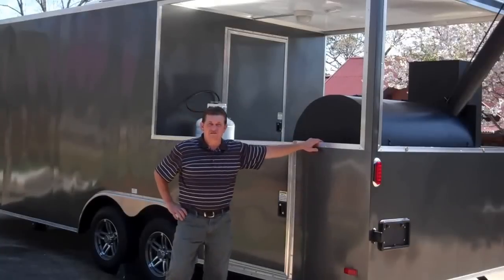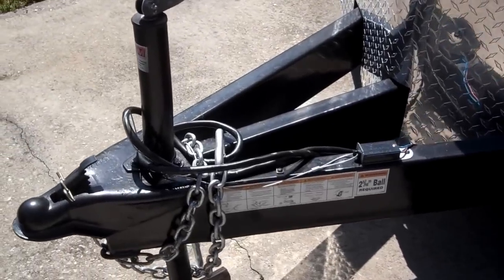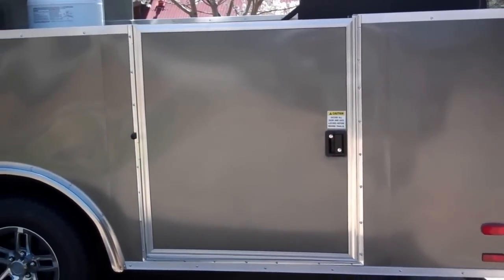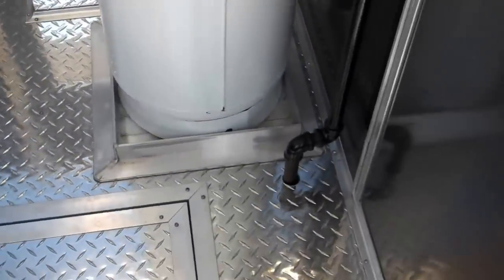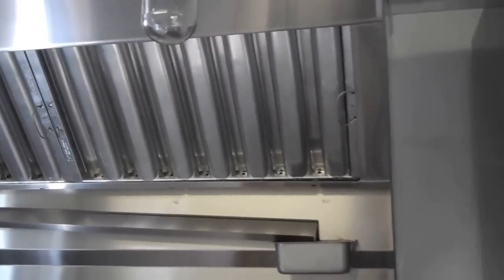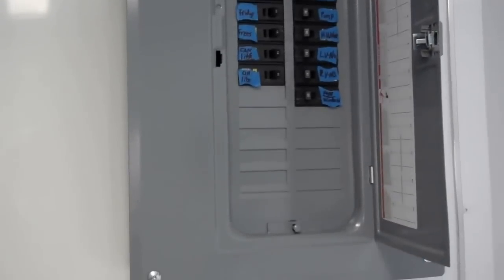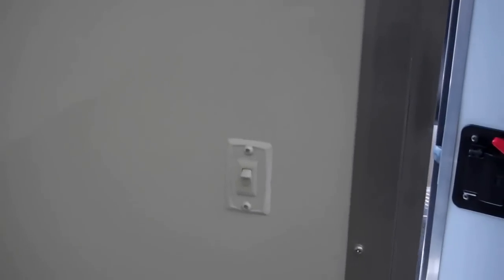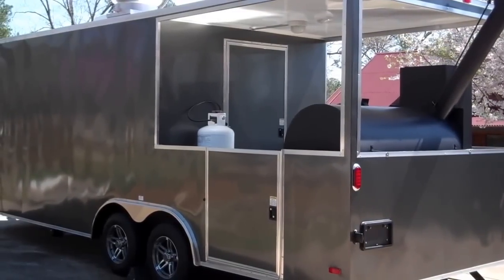Charcoal Grey BBQ Porch Concession Trailer (SOLD)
2014 BBQ Porch Concession Trailer
22"L x 8.5W x 7.5H
14"x 8.5' box x 8' x 8' Porch

 Trailer is finished & ready to sale, equipped with all "NSF" approved commercial equipment , 13,500 btu A/C, 24" flat griddle, double basket deep fryer, 24" 4 burner range hotplate, 6ft. SS exhaust hood, 1250 cfm upblast exhaust fan, 4ft. SS work table, triple SS sinks, 1 SS hand sink, 6 gal.water heater, 32 gal. freshwaster tank, 42 gal. wastewater tank, exterior slide dump valve, city/gravity water fill hatch, 115v on demand water pump, 23 cu ft. SS upright refrigerator, 23 cu ft. SS upright freezer, 50 amp electric service panel, 25 ft.L 50 amp shoreline cable, 50amp motorbase plug, 100 lb, propane tank, 650,000 btu gas regulator w/3/4 gas supply lines, propane 2 burner firebox reverse flow bbq smoker/ 5ft.Lx2.5ft.W smoking chamber w/2 large shelves/ warmer/rib box, 10,000 watt/50amp Generator, dual 3500 lb axles, 4 electric brakes, 15" aluminum mag wheels on radial tires, floor tire compartment w/spare tire.